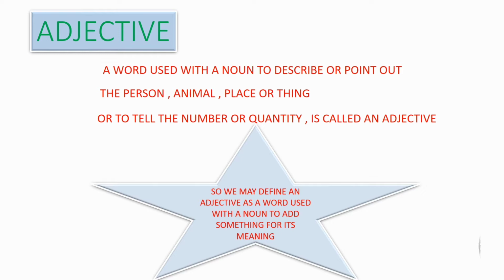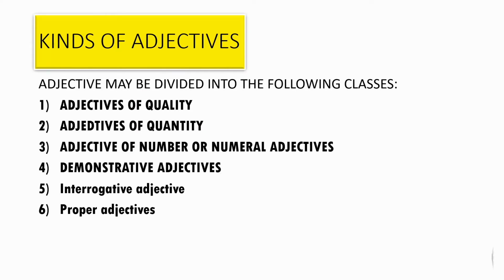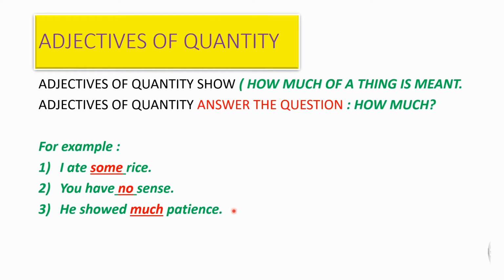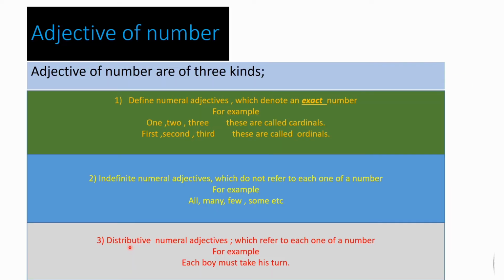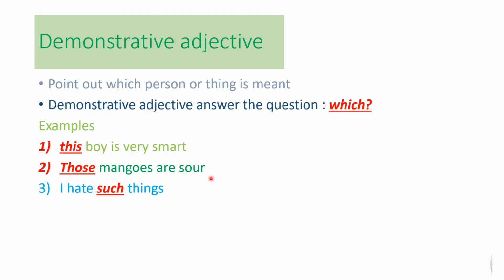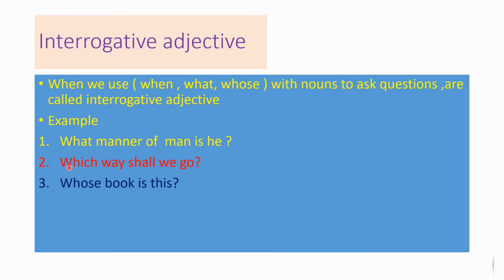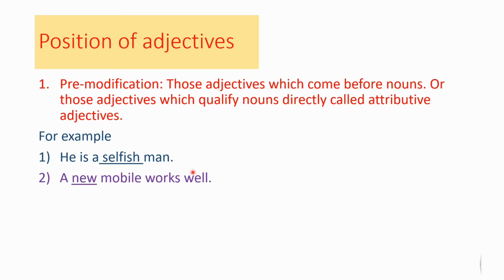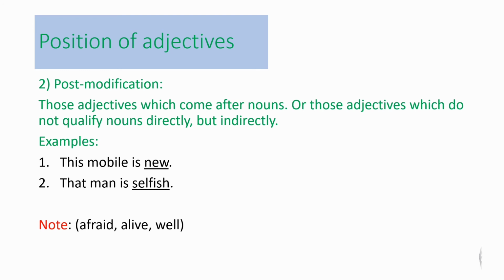Adjective | Types of Adjective | Position of adjective | With Best Examples.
Adjective it's types and position of adjective.